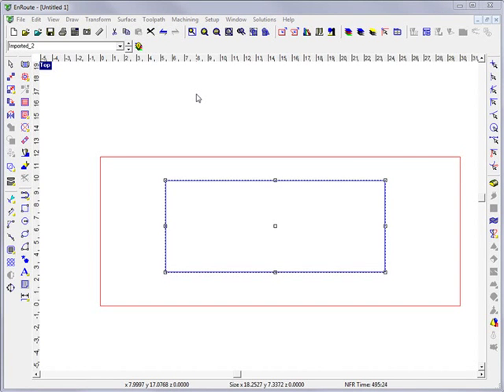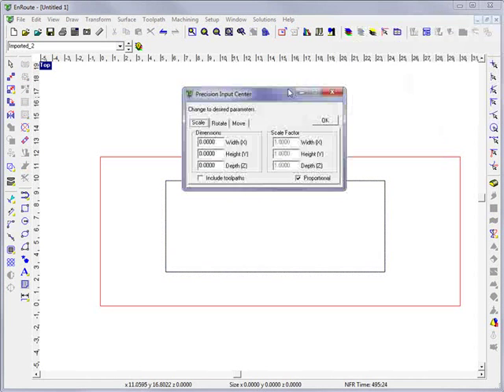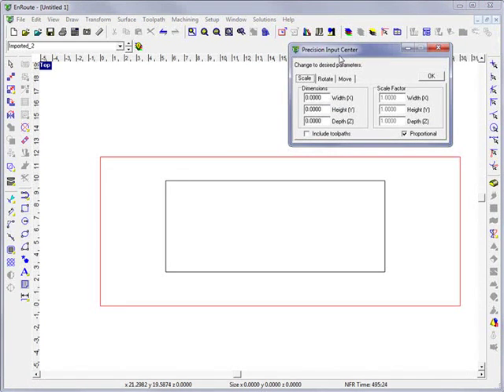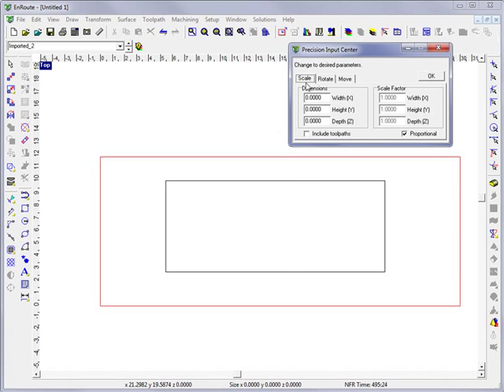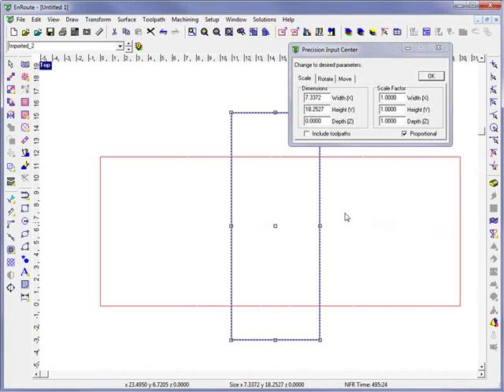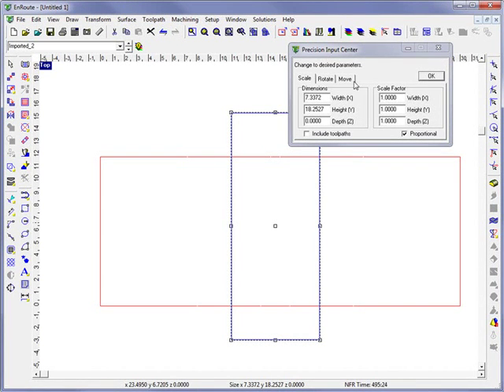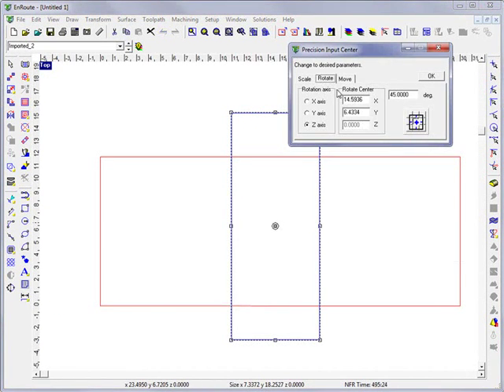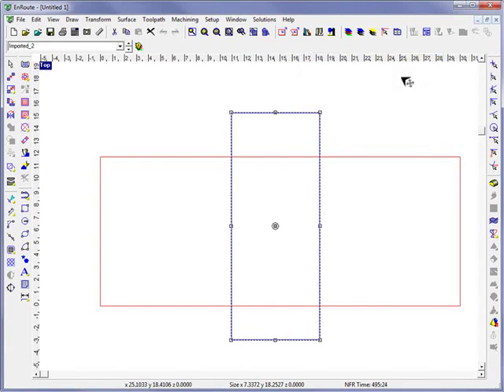Return of Precision Input Center Shortcut key in EnRoute 5